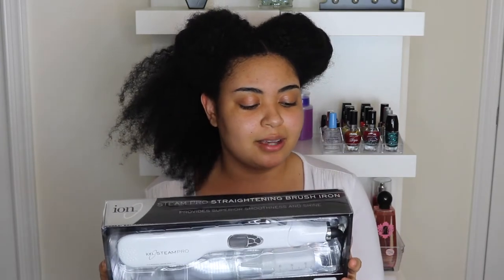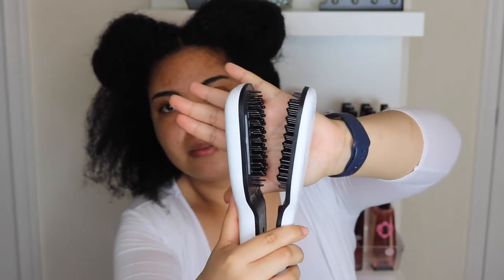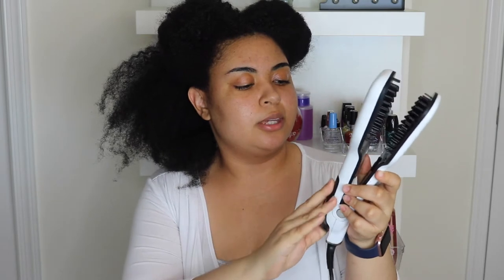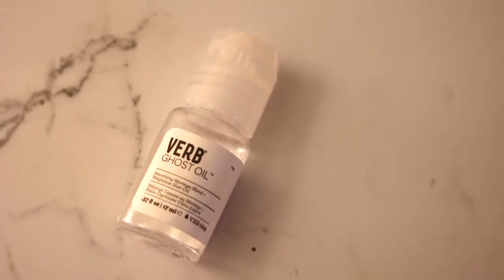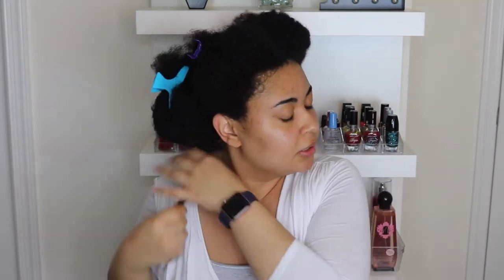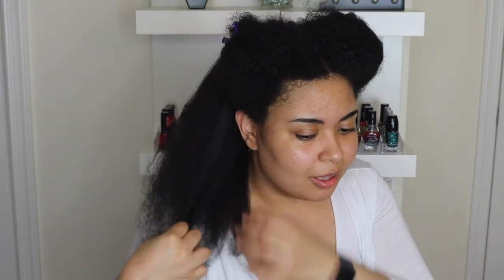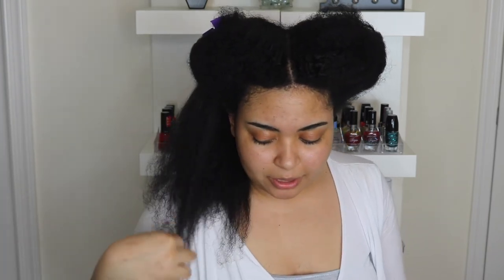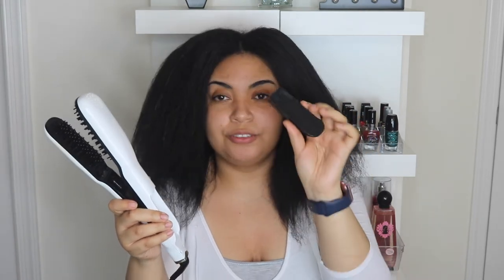ion Steam Pro Straightening Brush iron Review & Demo on 4B/4C Hair l Vickee Lynne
WATCH IN 1080P!!! Hi everyone, thank you for stopping by today. I hope you enjoy the video and as of right now the iron is on sale at sally's beauty supply for a great price!!!

* WHERE ELSE I CAN BE FOUND *

*OTHER INFO*

Filming Equipment:
Rode VideoMic

Editing Software:
iMovie

Lighting:
LimoStudio Softbox Lighting Kit
ePhotoInc Dimmable Ring Light